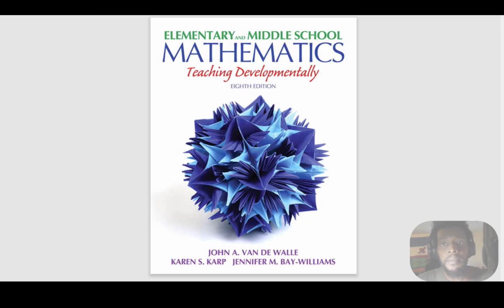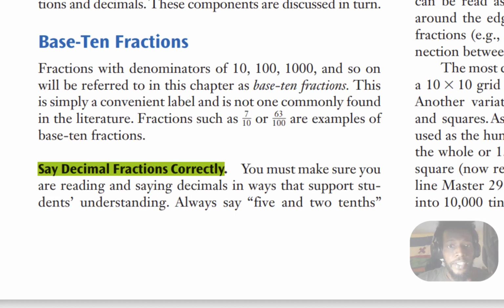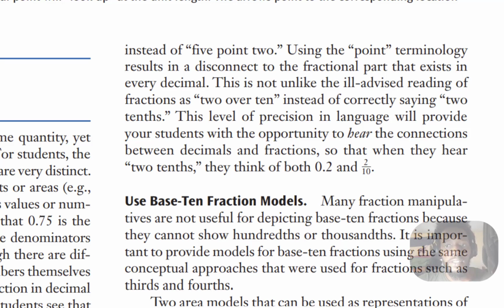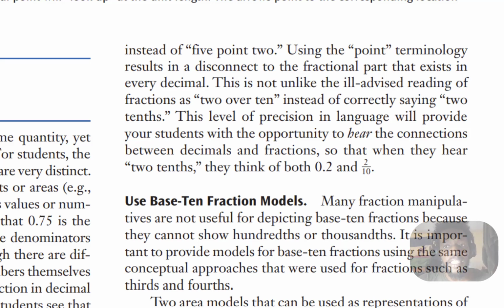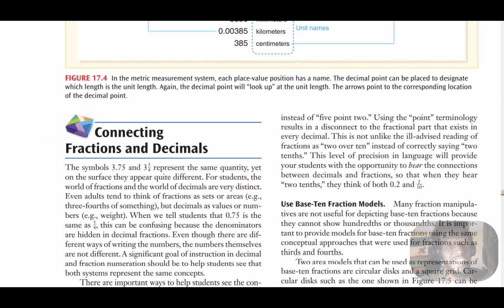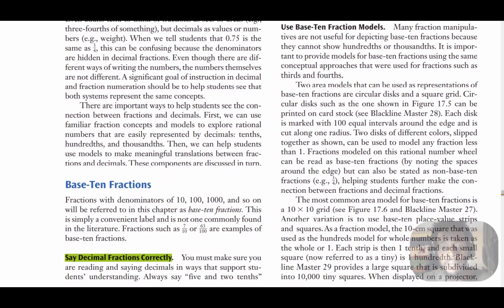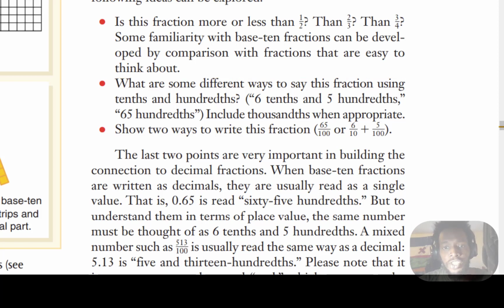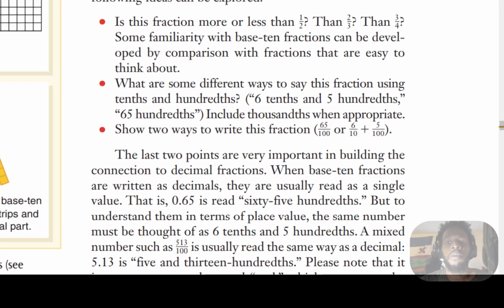Naming Decimals and Fractions